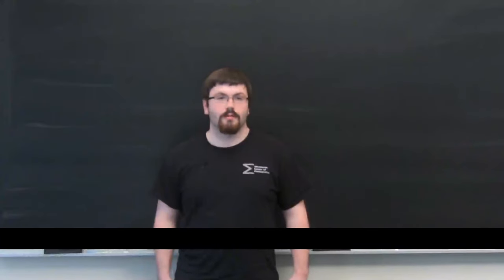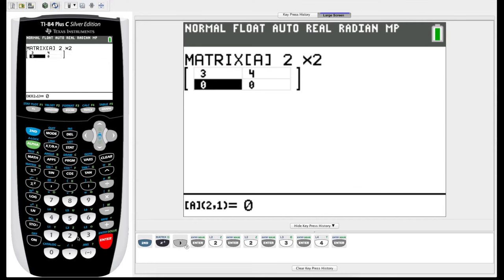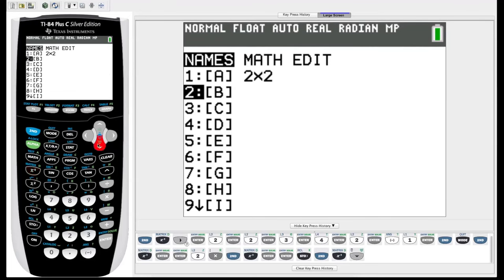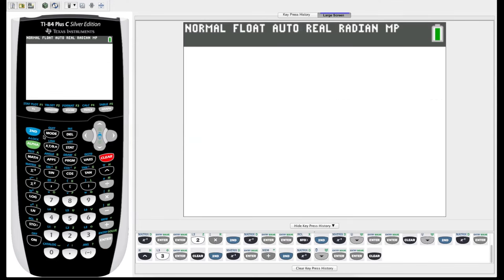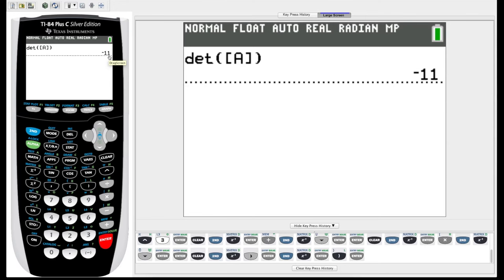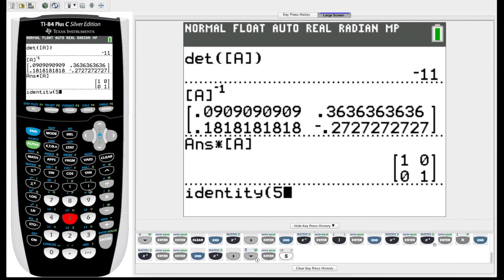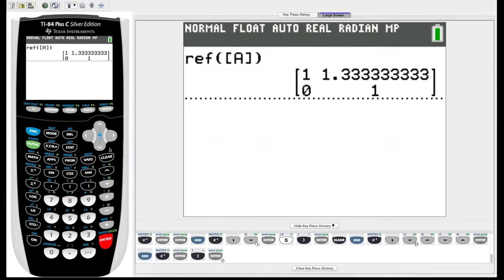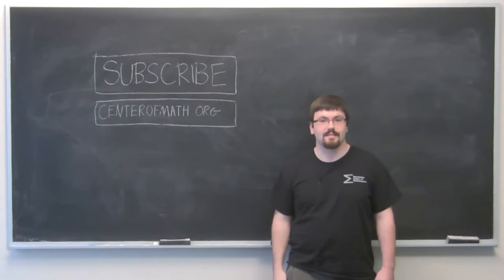TI-84 Plus Graphing Calculator Guide: Matrices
This is a walkthrough of the probability features of your TI-84 graphing calculator.

Entering values into a Matrix: 0:20
Operations with Matrices: 1:42
Determinant and Inverse of a Matrix: 4:03
Row Echelon Form: 6:17

This is Tom from the Worldwide Center of Mathematics walking you through important and useful features of your TI-84 graphing calculator.

This TI-84 plus graphing calculator series is meant to be an instructional walkthrough that covers some of the most often used functions on a TI-84. This particular video covers matrices and shows the viewer how to enter values into a matrix, perform matrix operations, and find the inverse of a matrix. The software used in this video is TI-Smartview.